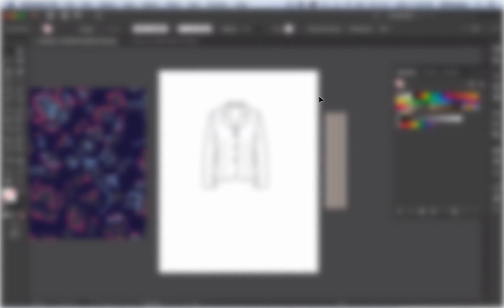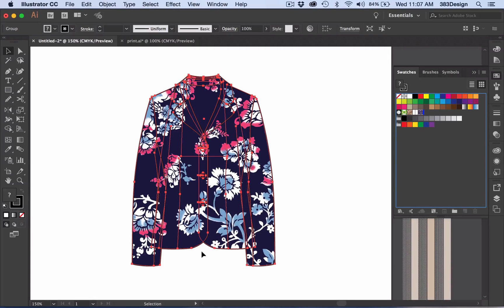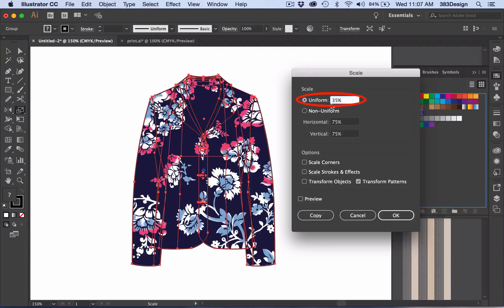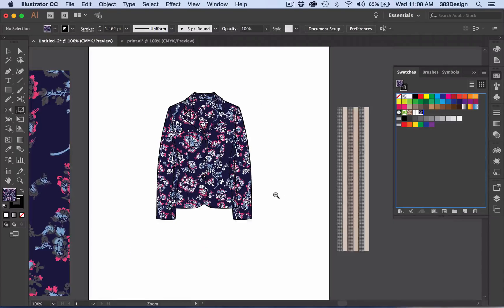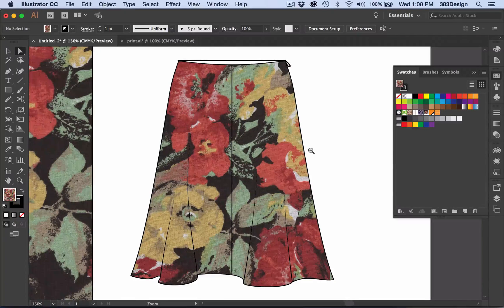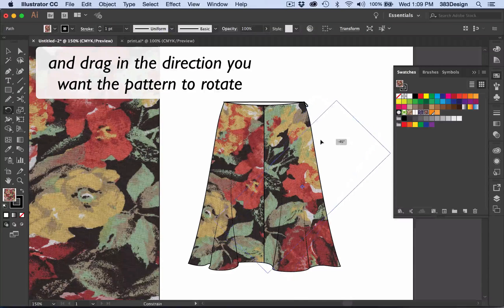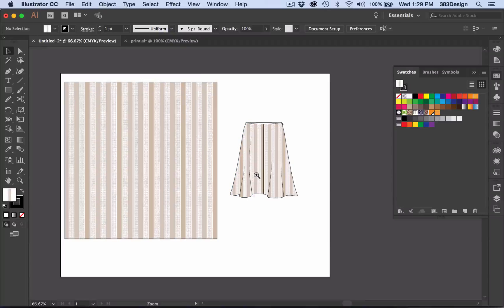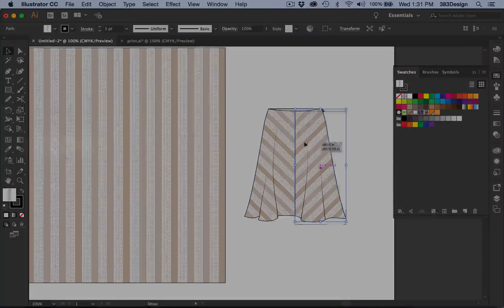Move, Rotate, & Scale a Pattern on a Fashion Sketch in Illustrator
If you are a fashion designer using adobe illustrator for fashion design, you'll need to create a fashion CAD with fashion sketches to show buyers & manufacturers. When you use pattern swatches in illustrator, it's important to make sure the pattern is scaled and positioned correctly on the fashion sketch.

In this Illustrator for fashion design tutorial, you will learn to Scale, Rotate and Move a pattern in your flat sketch, something that's critical when you create a cad for fashion design.

New to Illustrator for Fashion? Take my Beginner, online course:
Or get the Illustrator for Fashion Design beginner manual:
Or take a LIVE, online course with me!